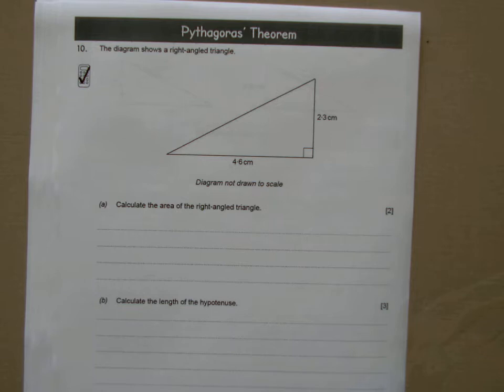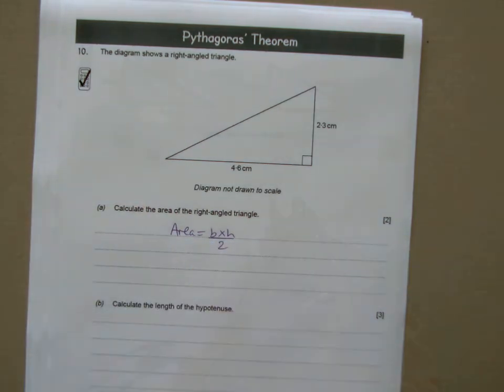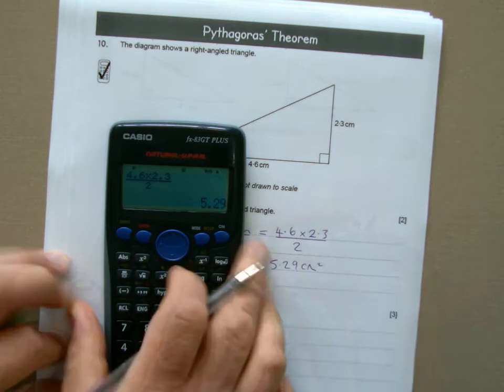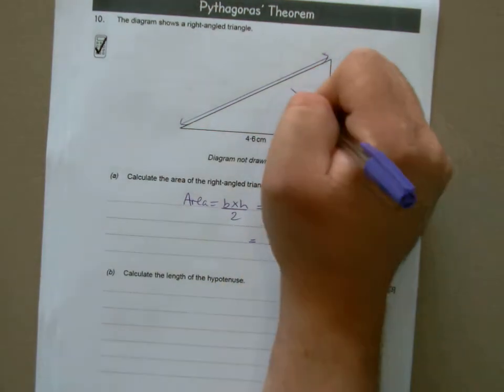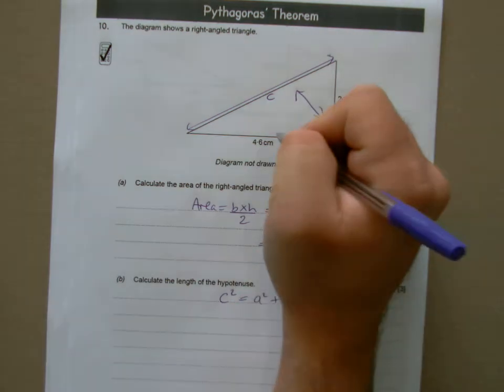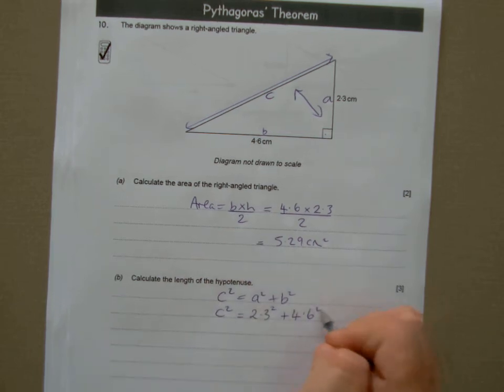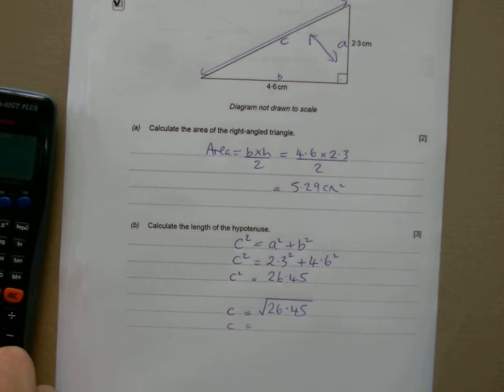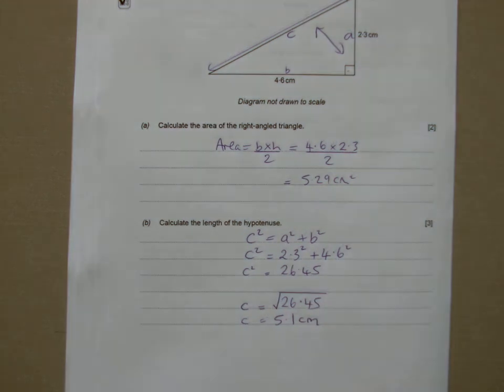Q10 PYTHAGORAS THEOREM